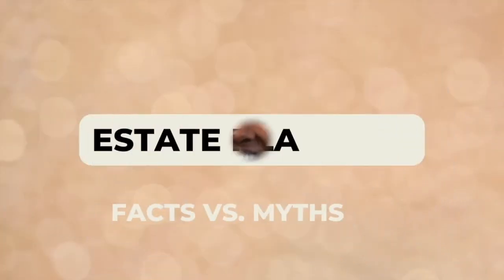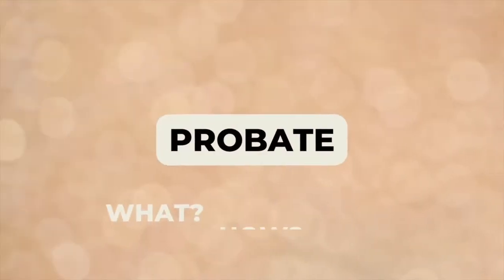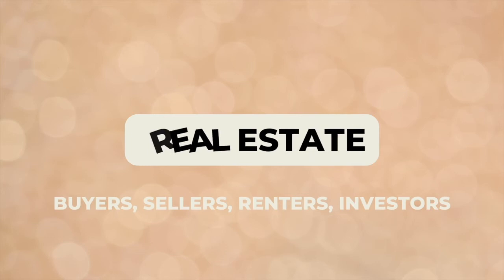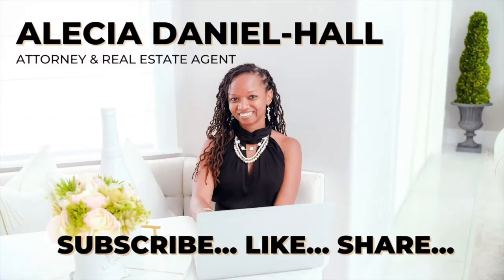Estate Planning Checklist - Estate Planning Basics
In my latest video, I provide an estate planning checklist to help you simplify the process of preparing your estate plan.

Download the 6 Ps of Estate Planning, a fillable pdf form that will allow you to get started with your estate planning:

We also provide advice on the following:
- Florida Estate Planning Basics
- Florida Probate
- Selling Probate Property In Florida

NOTE - Our consultation fee structure has changed since this video was posted. We now charge a consultation fee of $125.

Alecia C. Daniel is a Probate and Estate Planning Attorney, licensed in the states of New York, New Jersey and Florida.  She is focused on helping clients build and protect their legacies for future generations.

Please do not act or refrain from acting based on anything you read or view on this site. Using this site or communicating with Genesis Law PA or Alecia C. Daniel, through this site does not form an attorney/client relationship.